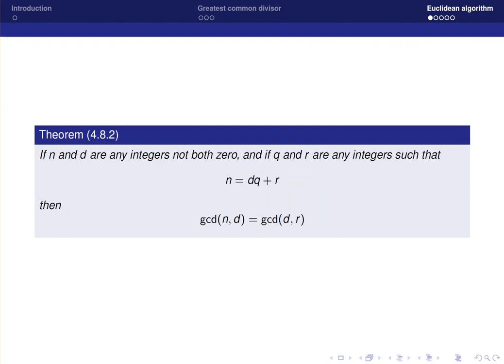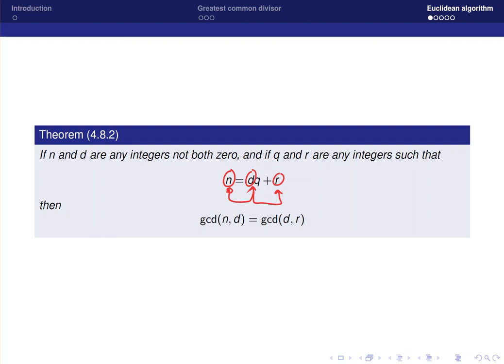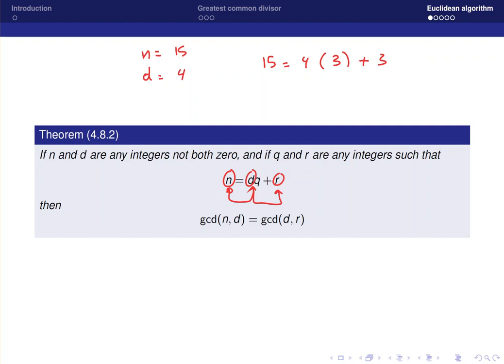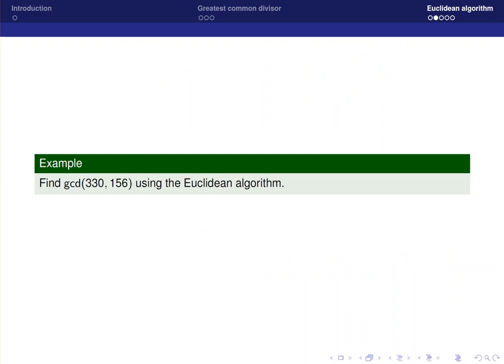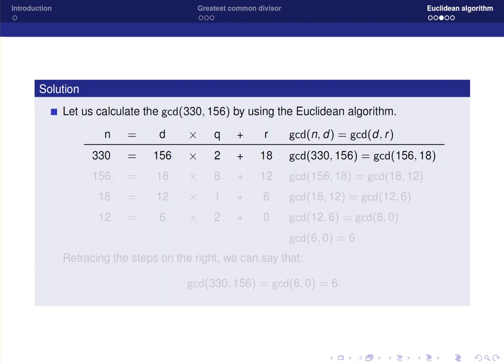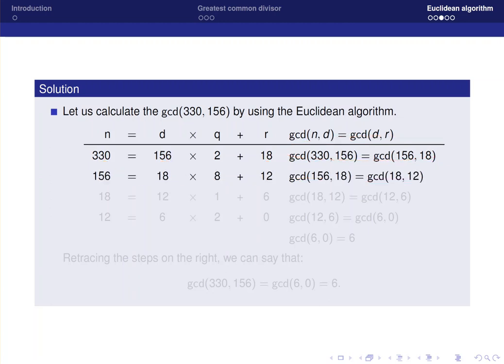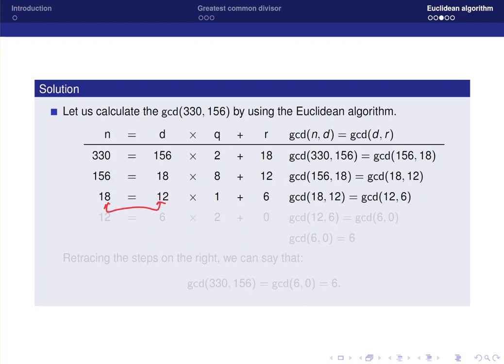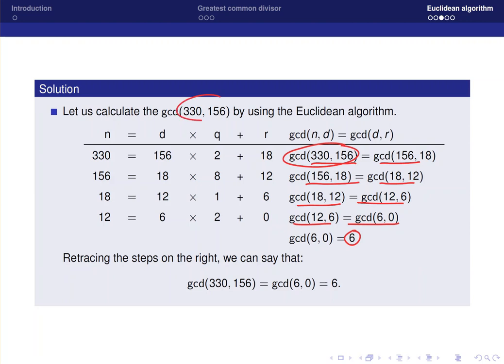Math 265 section 4.8 pt3